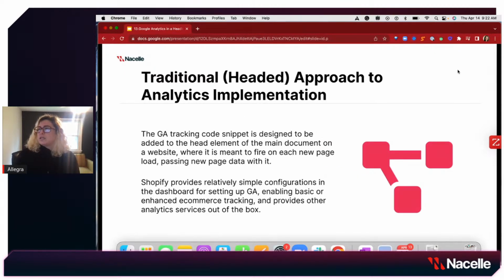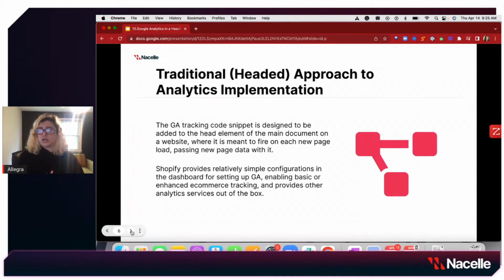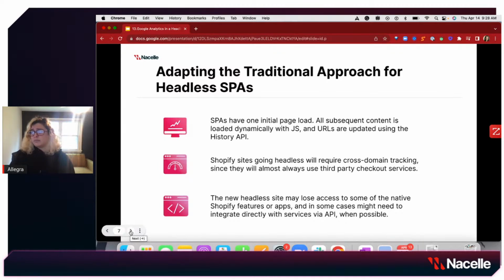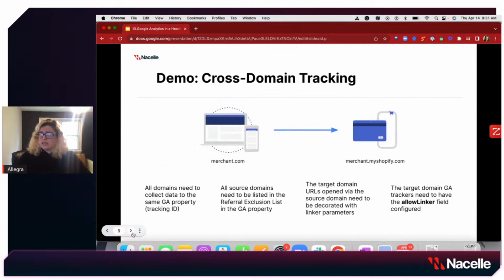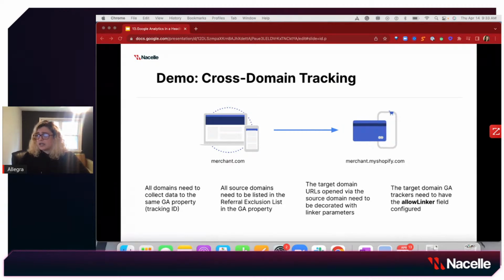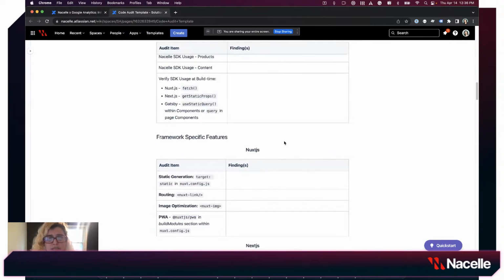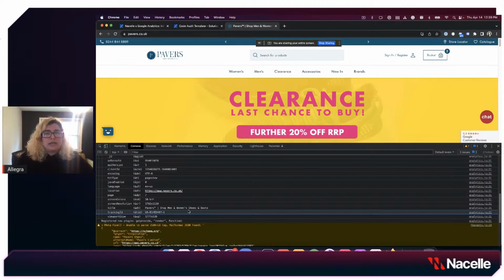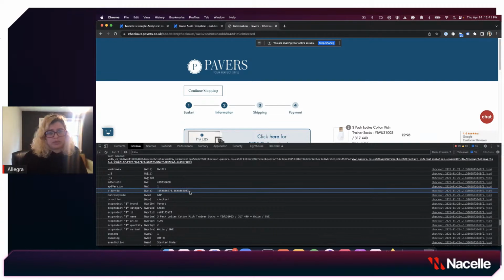Partner Office Hour: Google Analytics in a Headless SPA Environment - 4/14/2022